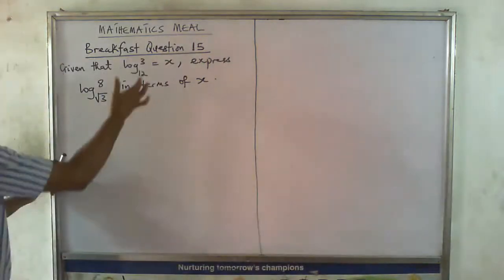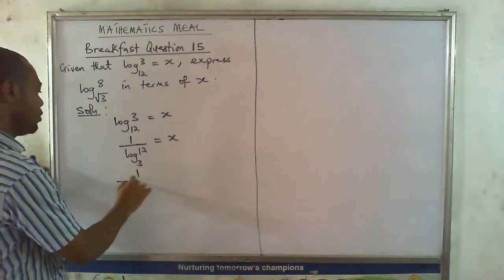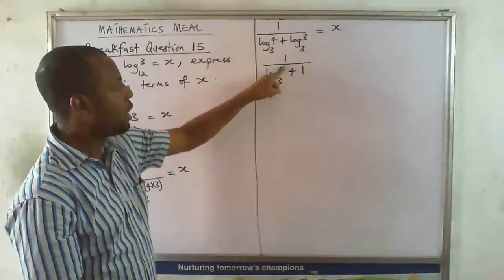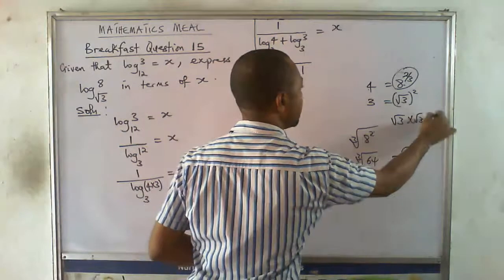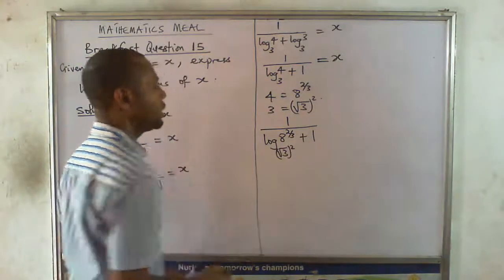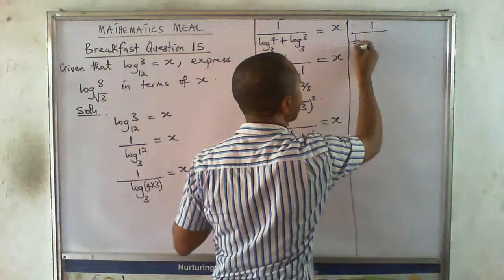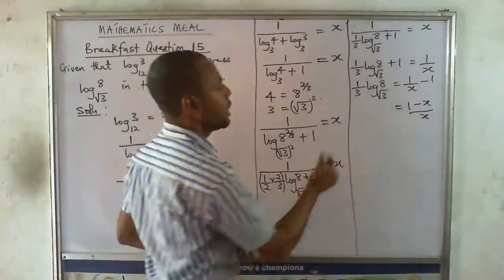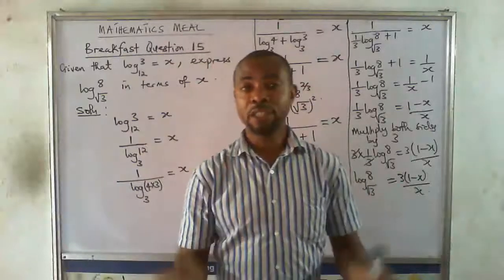BREAKFAST QUESTION 15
This is a video that provides a solution to a question on theory of logarithm. Watch the video to get a mastery over logarithm.